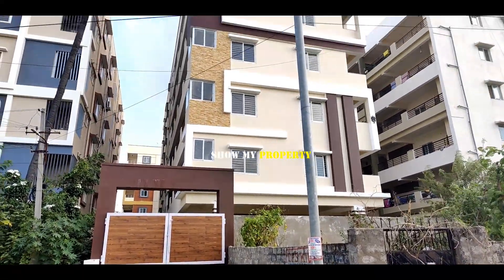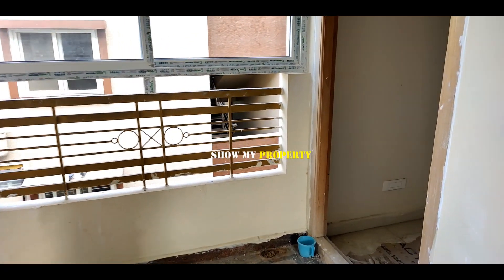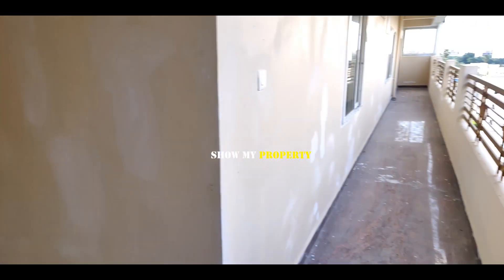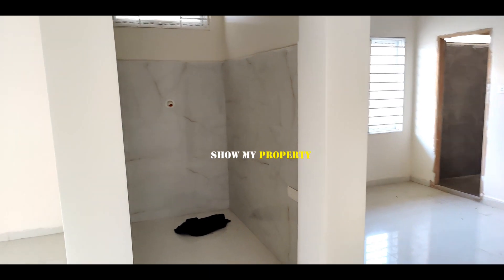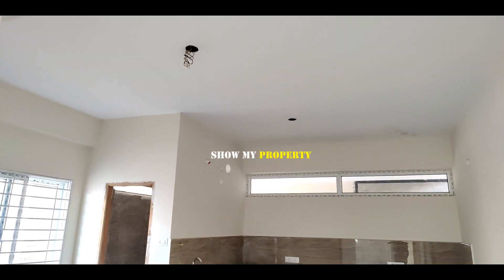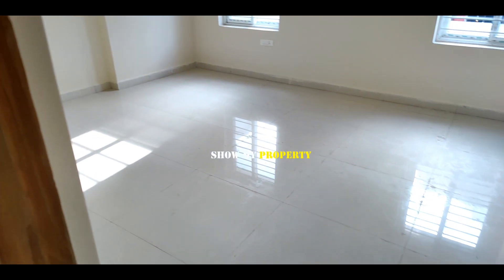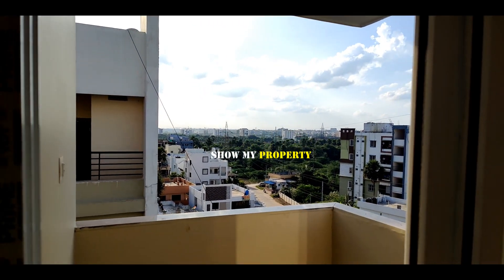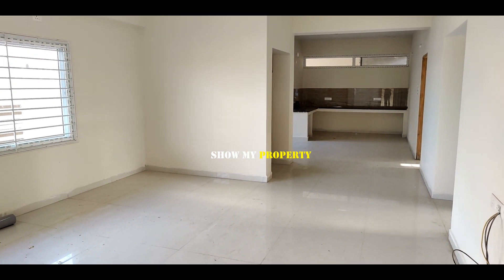3BHK Flats for sale in Nagole Hyderabad || East North || Show My Property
👉3BHK  flats for sale
👉 1  km to Nagole x roads
👉Just 1.5 km to Nagole metro Station

👉Bank loans available
👉GHMC Approed Project

👉 per sft: 5,500 Rupes (Excluding Car parking)

👉Cost: 3BHKNorth Face : 1.35 ccr Including Carparking Eminities Negotiable )

👉3BHK North face  & East Face : 2385sft

🏍️🚗🏬 aminities 🏬🚗🏍️

👉Reserved carparking
👉Powerbackup
👉lift
👉 krishna water

👉We list properties Such as:
duplex villa for slae in hyderabad , house for sale in Hyderabad
house for sale in kukatpally,  VILLAS, APARTMENTS, FLATS,  GATTED COMMUNITY VILLAS, LUXURY VILLAS, HOUSE FOR SALE IN AMEERPET,